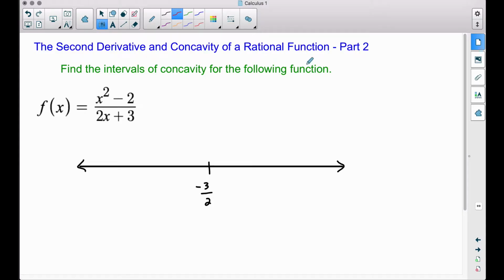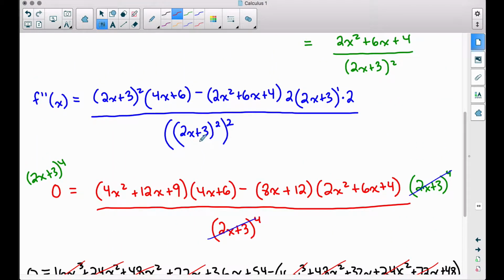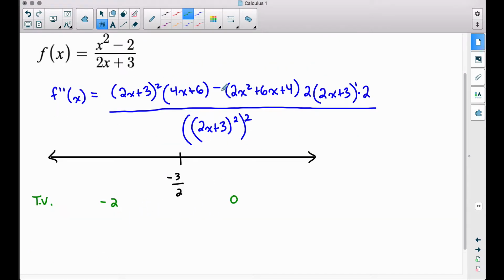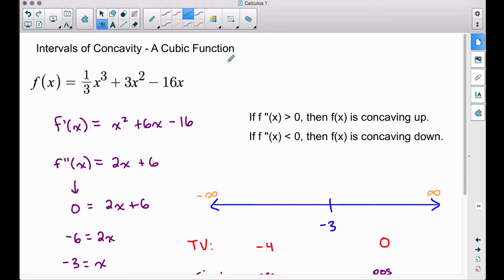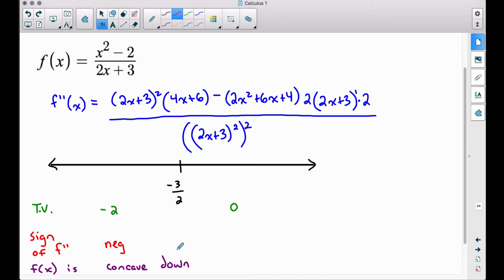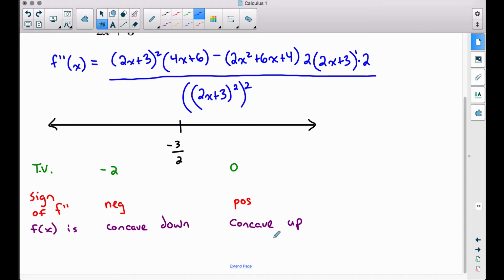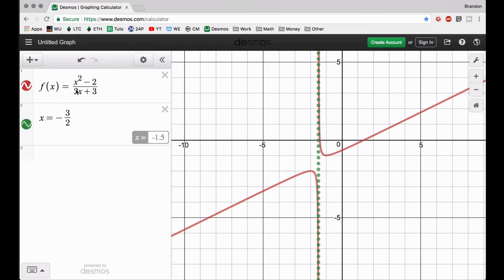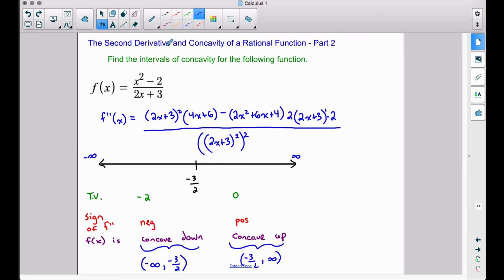The Second Derivative of a Rational Function Part 2 - Calculus 1 - 24HourAnswers.com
Summary:   The algebra can be very tedious, but the second derivative is important considering it will help us determine concavity.